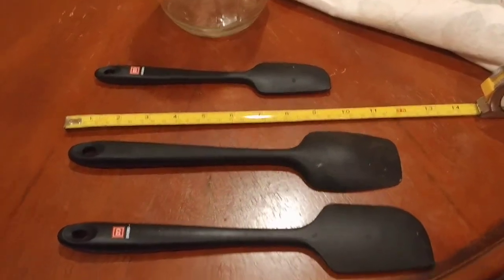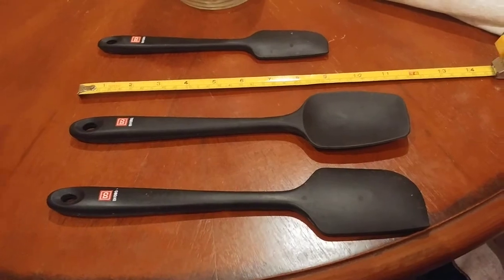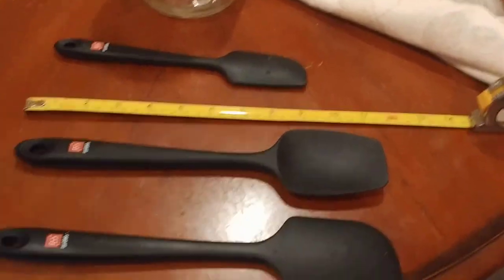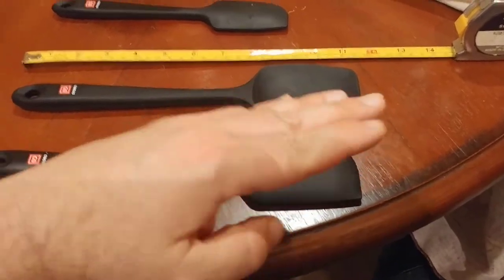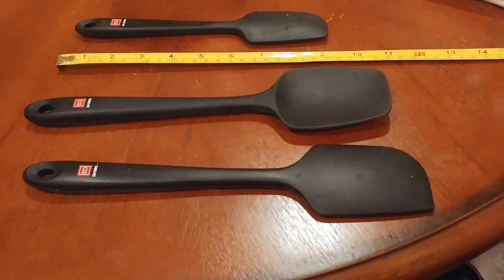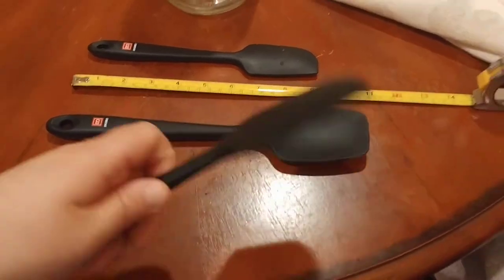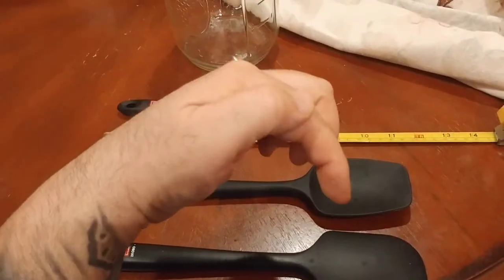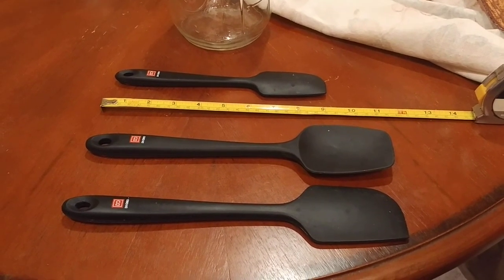125. Silicone Spatula review Di Oro Seamless Series 4-Piece Silicone Spatula Set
Spatula

KITCHEN
Kitchenaid Mixer

Instant Pot

Food Processor

Food Dehydrator

Vacuum Sealer

Smoothie Blender

Nonstick Skillet

5.5 Dutch Oven

6 qt Dutch Oven

Roasting Pan

Wireless Thermometer

Basting Brush

Cutting Board

12" Chef Knife

Breaking Knife

Boning Knife

Poultry Shears

Food Scale

Silicone Turner

Slotted Spatula

Pepper Mill

Oil Sprayer

Water Filter

Pasta Press

Pasta Deluxe

Pasta Maker

4 Qt Old School Ice Cream Maker

Rock Salt

1.5 Qt Auto Ice Cream Maker

6 Qt Heavy Duty Ice Cream Maker

1 Quart Ice Cream Container

2 Quart Ice Cream Container

HOME FURNISHINGS
Outdoor Sofa Seating Dining

Outdoor Heating

End Tables

Coffee Bar

TV Stand

Rolling Seat

Honeydew Pillows

Blanket Pillow

FASHION & ACCESSORIES
Night Driving Glasses

HEALTH FITNESS
Massage Gun

Protein Powder

Casein Protein

Pre Workout

Nitric Oxide

B Complex

Chews & Fuel

Vitamin D3

Fish Oil

Testosterone Boost

Calm Aid